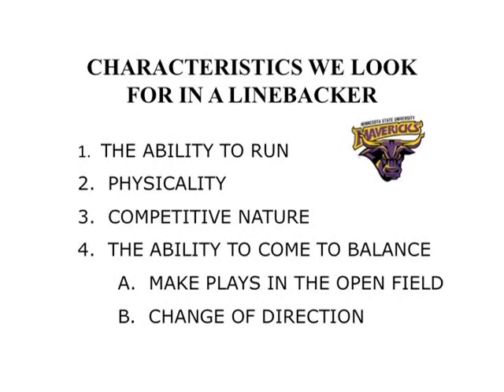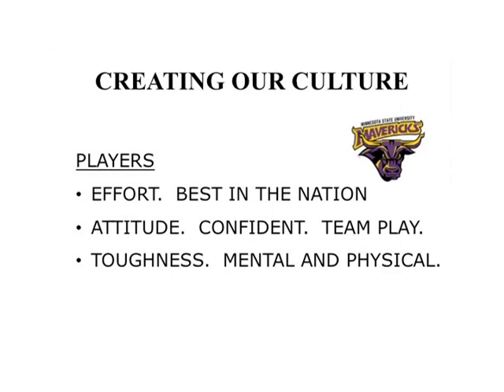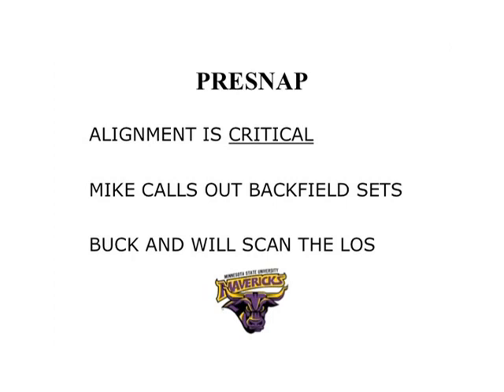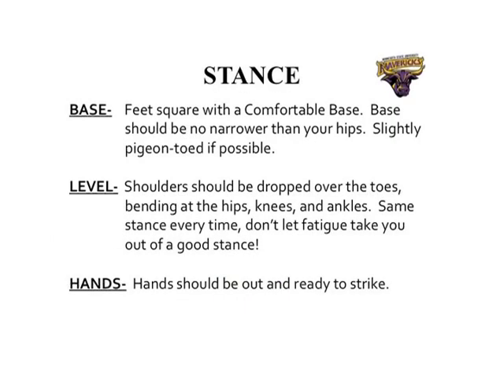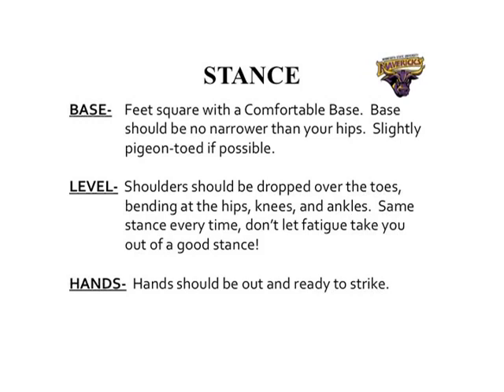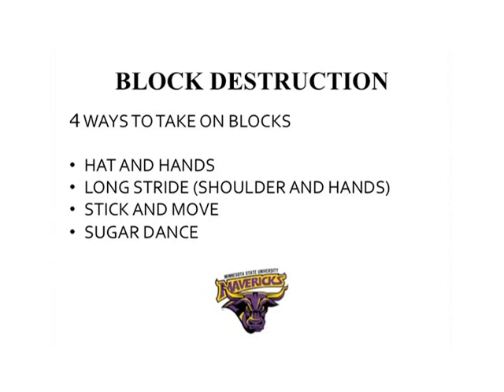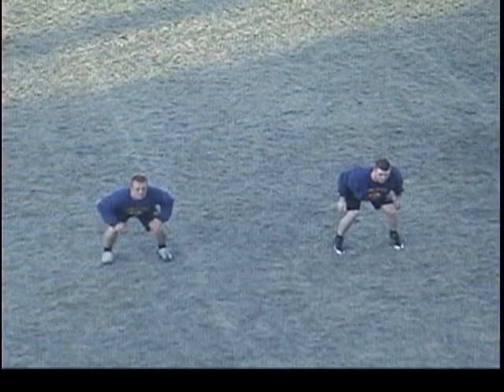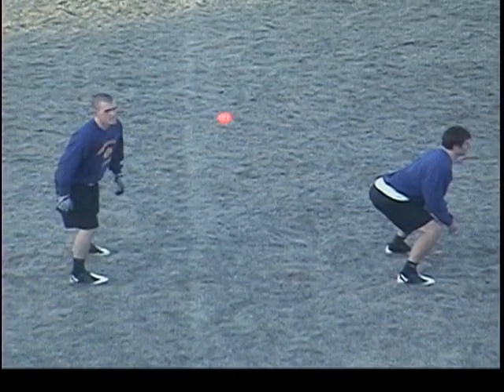VTS 02 1